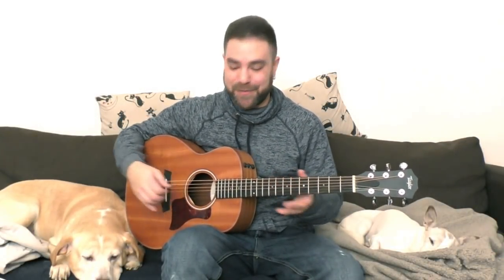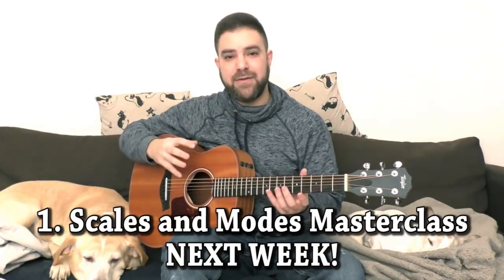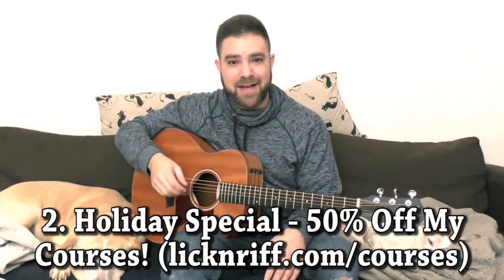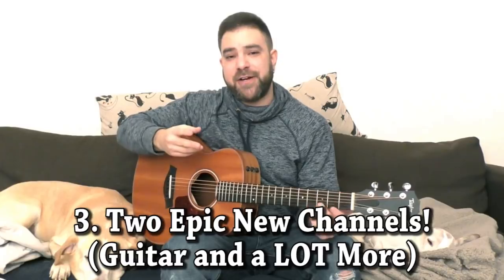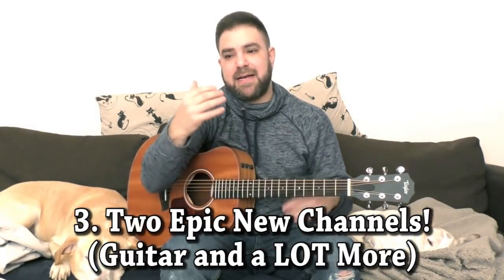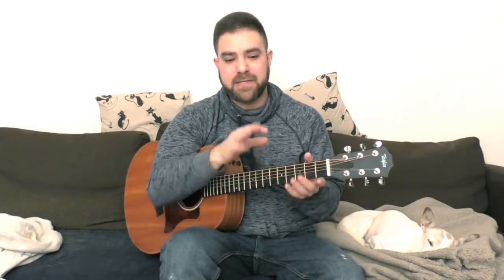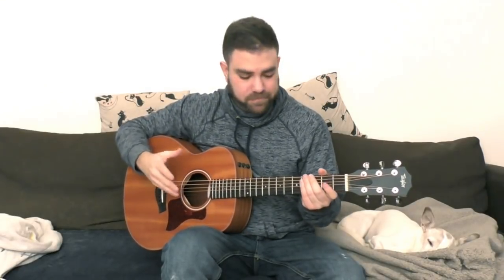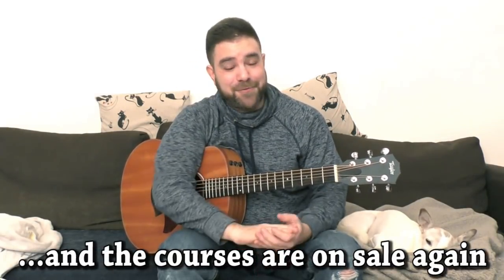Three Holiday Gifts From the Dogs and Me